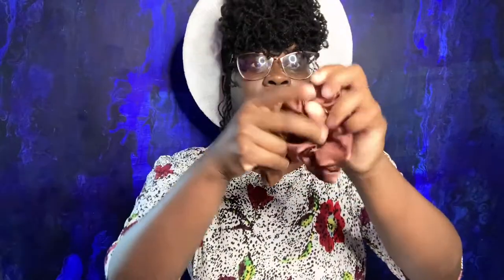Chat with Me! 🥰🥰 About Natural Hair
I have DIY Microlocs on Type 4C hair. Join me as I document my Loc Journey, share Natural Hairstyles, and other DIY projects.

My Loc Information!:
Locs Installed: September 13, 2020
Loc Count: 295 Locs (video linked below)
Hair Type: 4C
Length of Locs: 12 inches (video linked below)